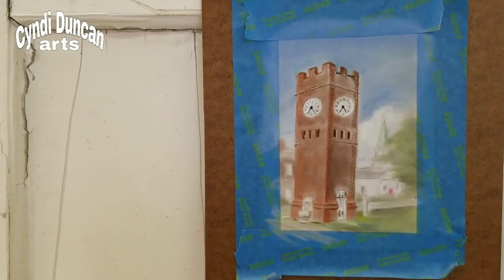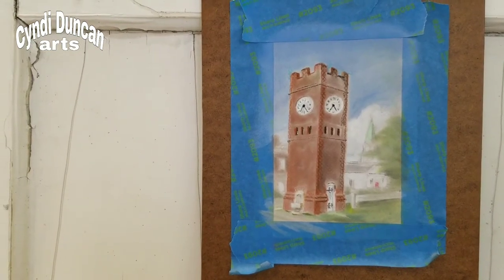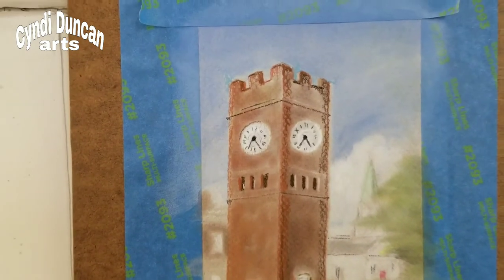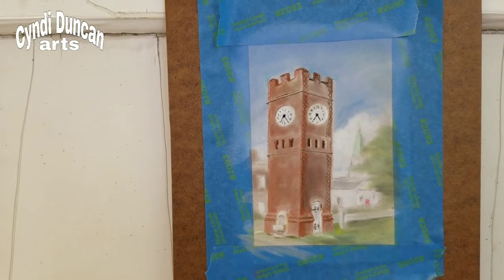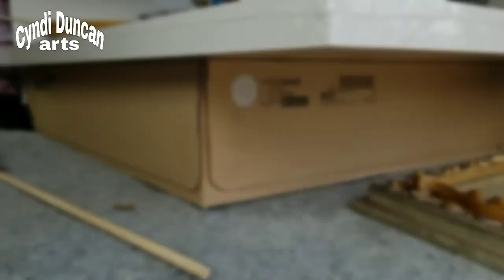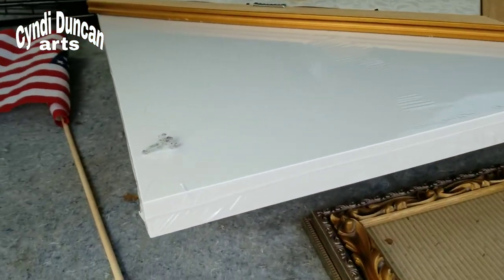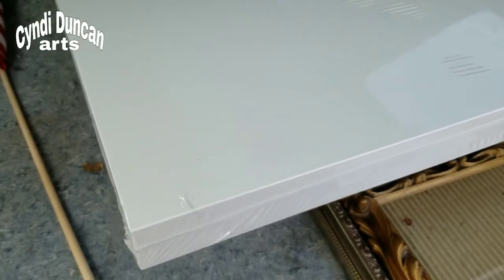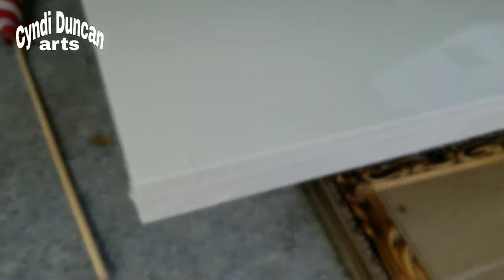129: I've Been Crazy Busy - Trying Hard to Make Time For Art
I'm struggling to create art during busy tines.

Join me at for upcoming classes:

Mixed Media Art Weekend
Email mimistreasurecottage  @ gmail.com for more info and to secure your in-person or Zoom seat.

Cyndi Duncan Mixed Media Artist.

Your cups of coffee mean so much and really help me with my dream of a working art studio.

Studio & Boutique
Mimi's Treasure Cottage
138 N. Main St (2nd floor)